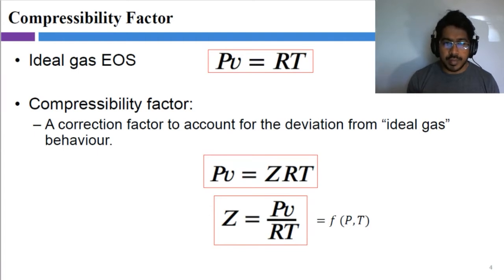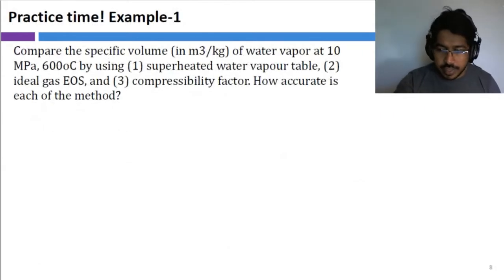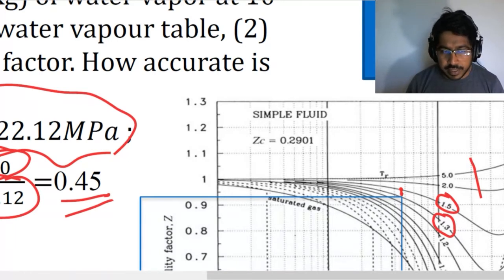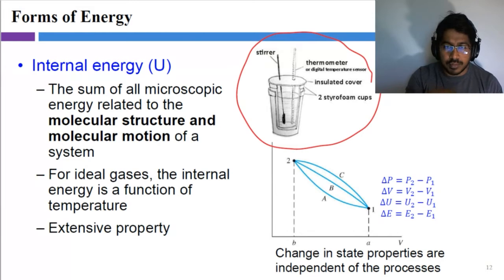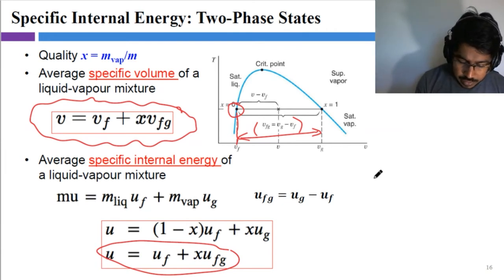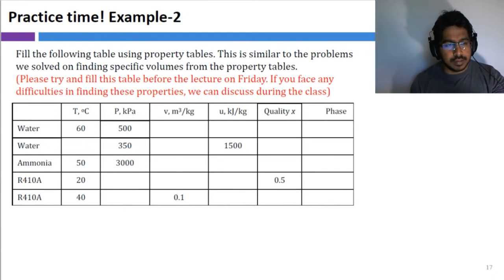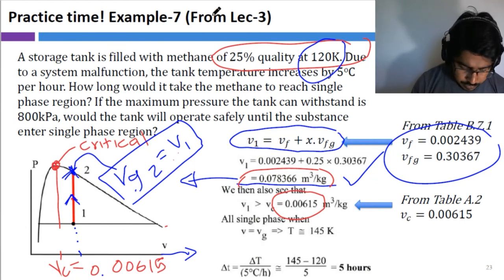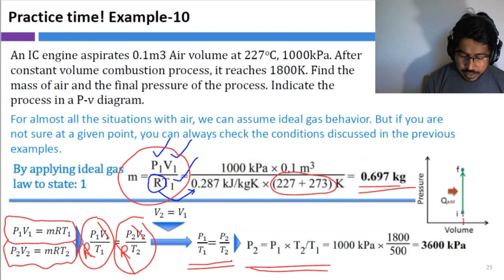Lecture-4 Thermodynamics and Heat Transfer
Real gases and compressibility factor
Internal energy; Constant-volume specific heat